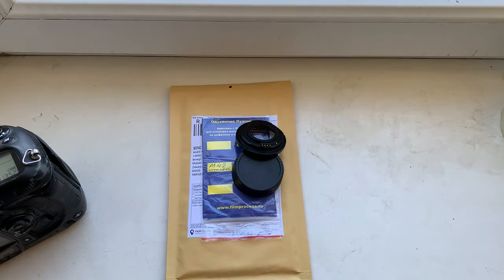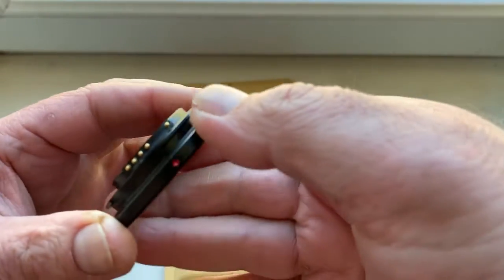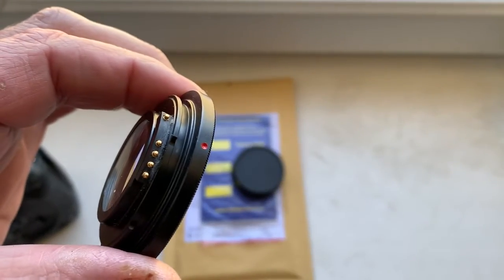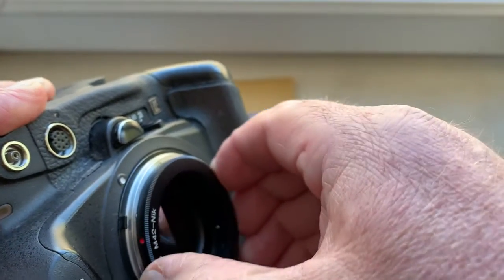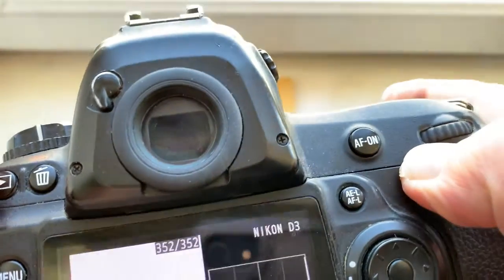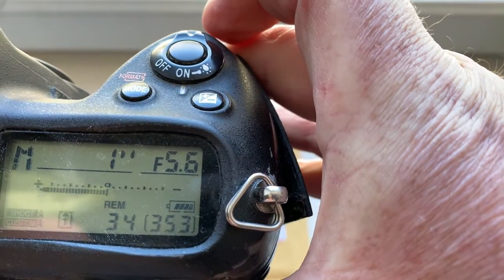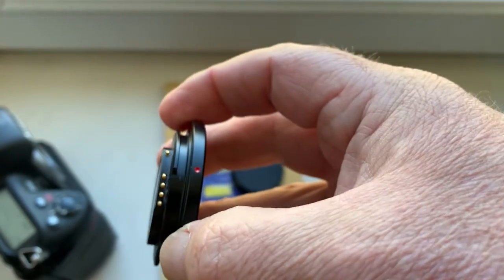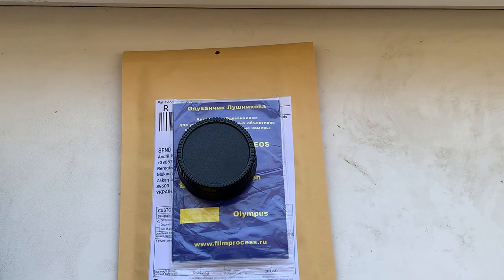M42-Nikon F with lens to infinity + AF confirm programmable dandelion chip. (For Marcel S. #3.)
My Ebay store:
Europe:
World:
Hong Kong
M42-Nikon F with lens to infinity + AF confirm programmable dandelion chip.
For:
1. Rubinar 500mm/ f 5.6